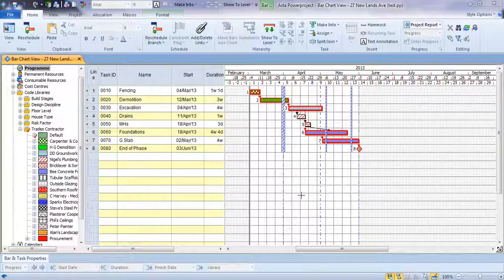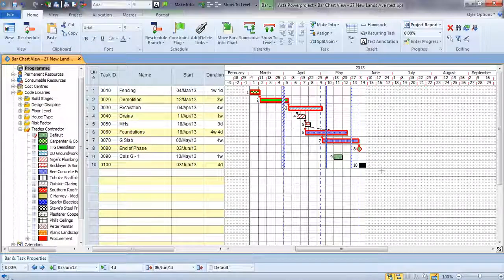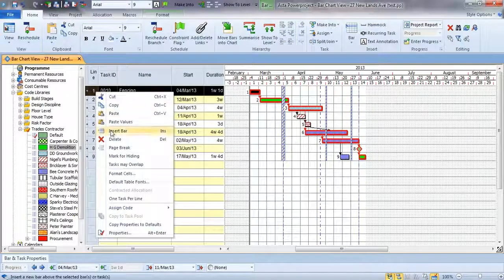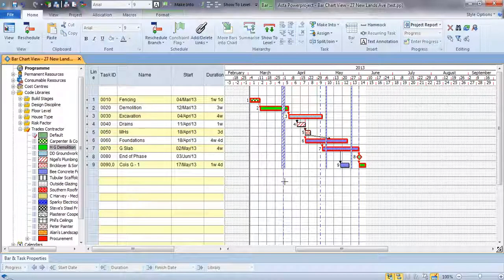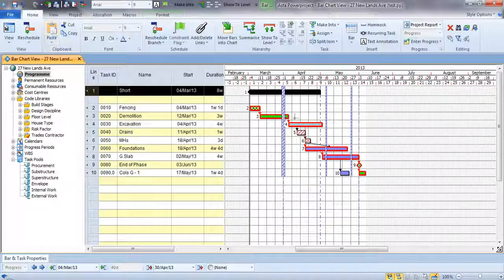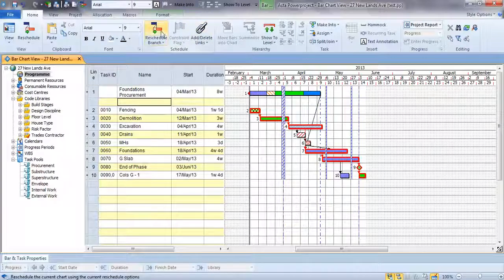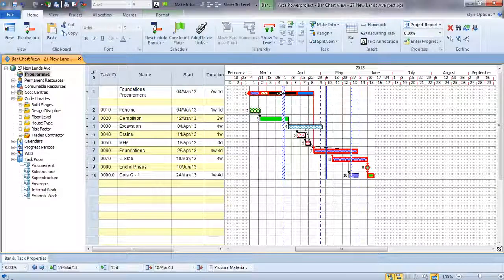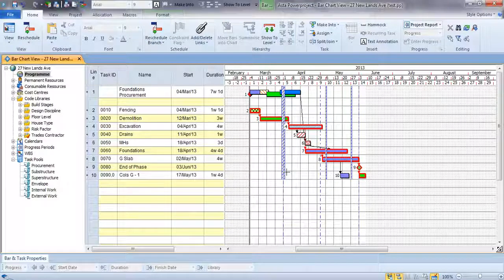Suspend and split tasks